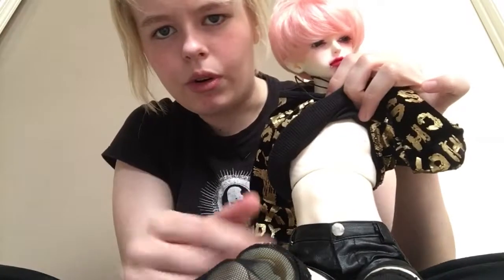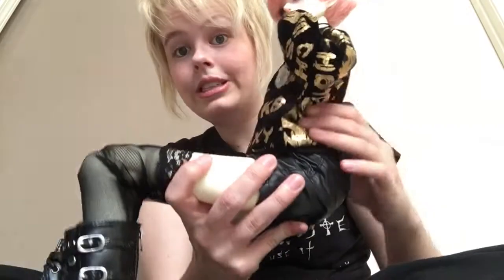CHARACTER TALK & RAMBLING!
Starting to post more thankfully,  hope you enjoyed and look out for more content coming soon!